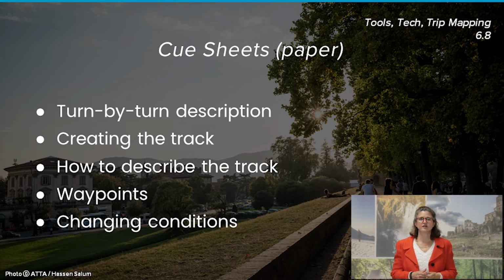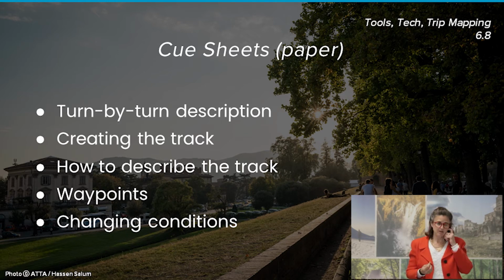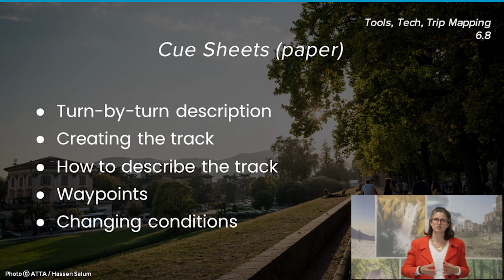Developing Self-Guided Tours: Creating Cue Sheets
In self-guided tours, it is imperative to know how to create turn-by-turn instructions for clients to follow. These are called road books, route notes, or “cue sheets,” and there are different elements to consider for walking or cycling, mainly because of the terrain and visible waypoints.

Learn more about Creating Cue Sheets and Developing Self-Guided Tours in ATTA's Online Course.